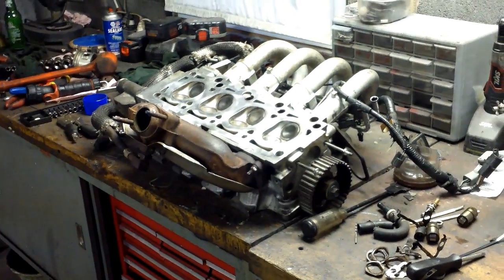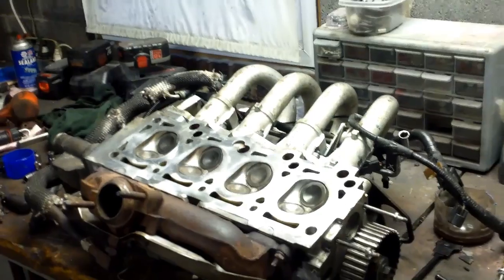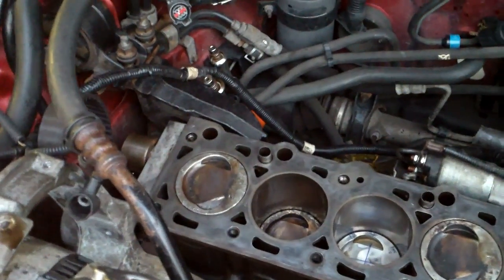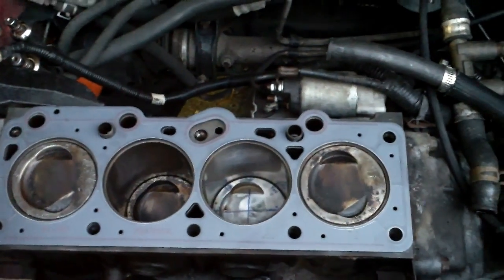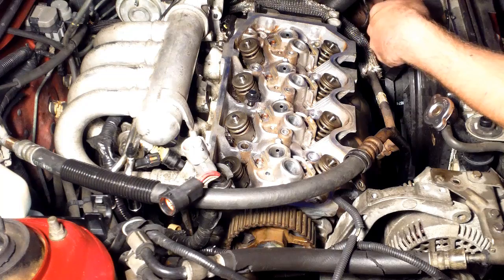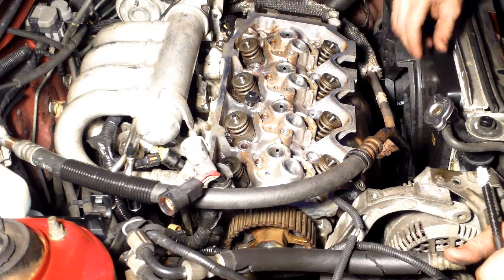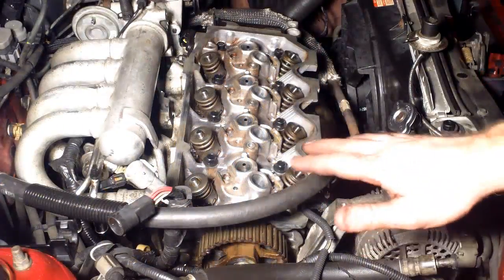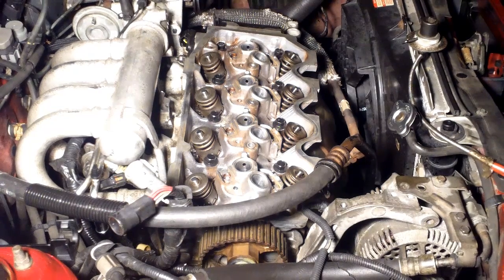Part-3 dropped valve seat, Installing and torquing cylinder head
In this short demonstration I take you through most of the steps of re-installing and torquing the cylinder head, the 1.9 uses stretch style head bolts they must be replaced, along with a 5 step torque procedure